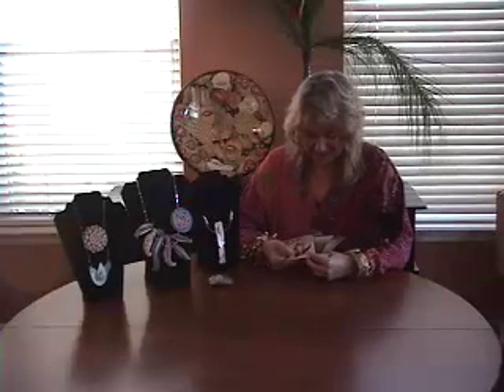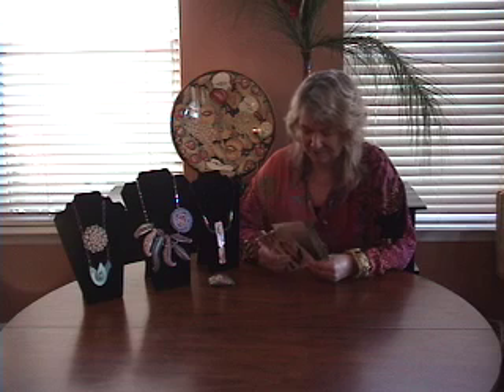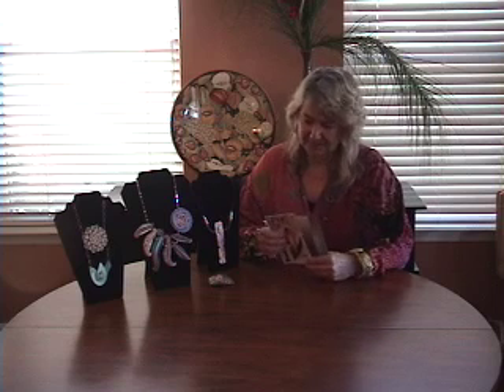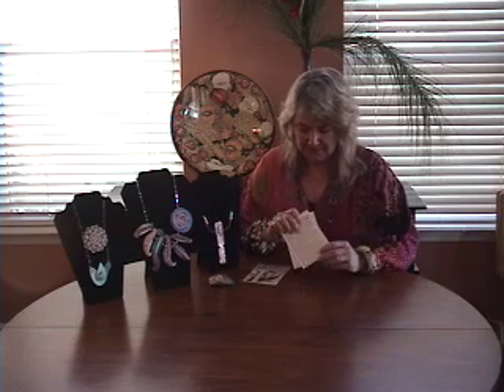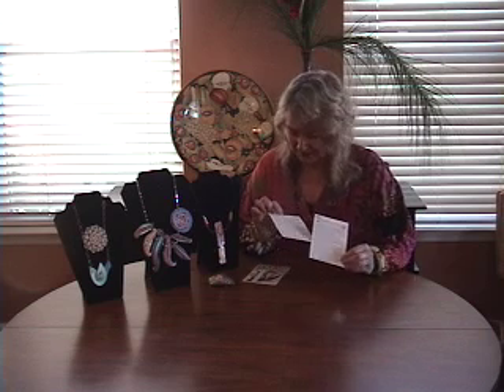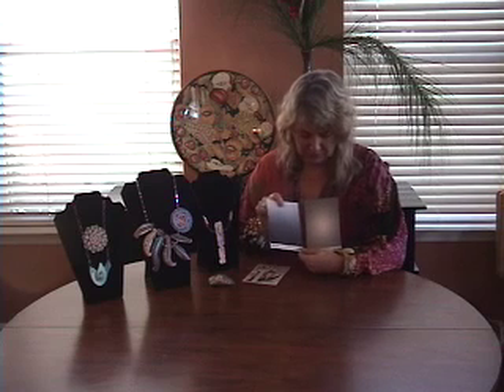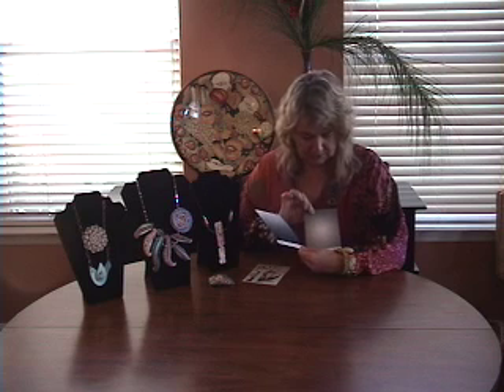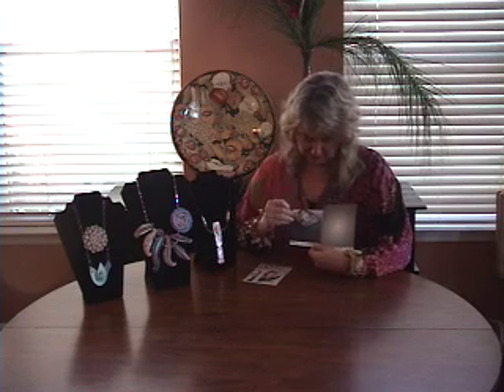Polymer Clay Etc. features Barbara McGuire Woman Creative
"Regardless of style, skill or chosen media, creative women have one thing in common, passion for their craft." Barbara McGuire share's her new product, Woman Creative with the readers of Polymer Clay Etc.